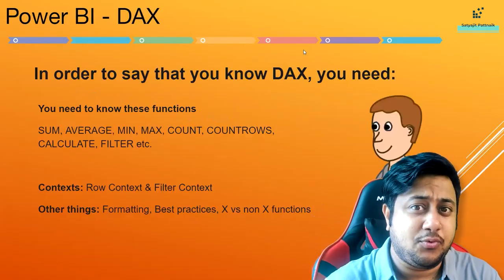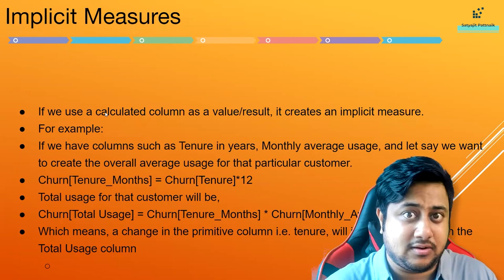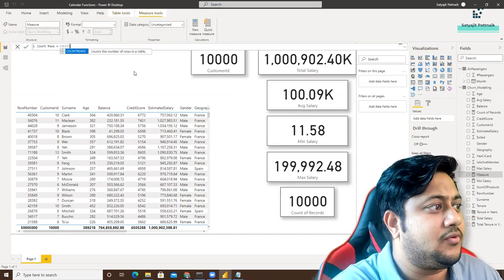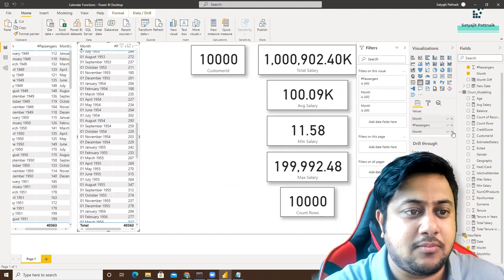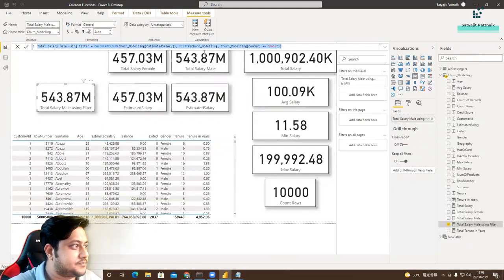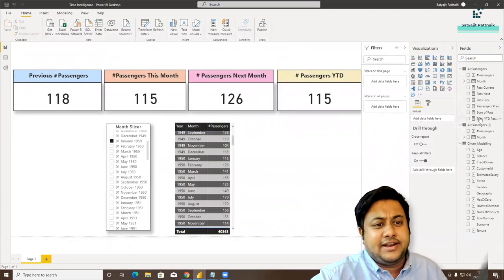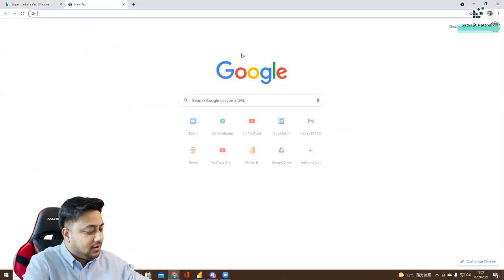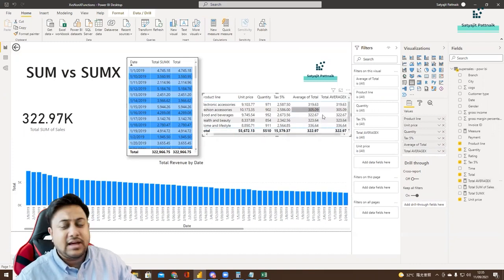Power BI DAX Full Tutorial in 1.5 hours by Balaram Pnaigrahy